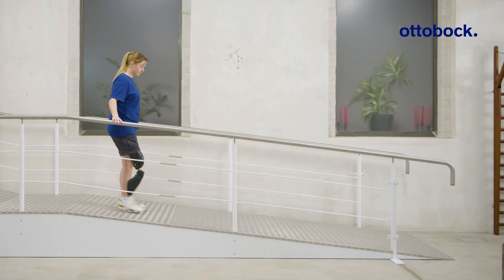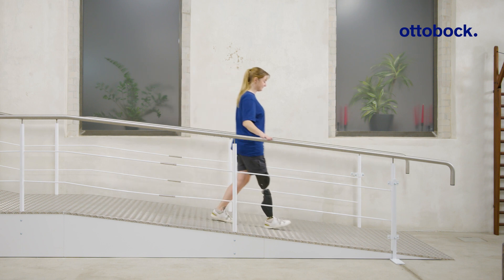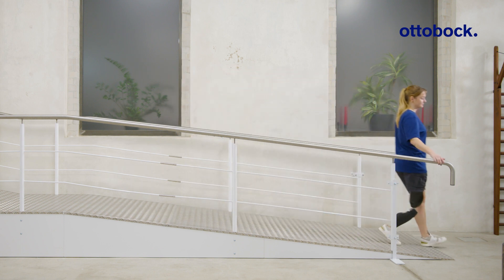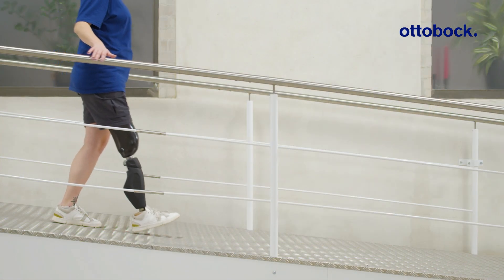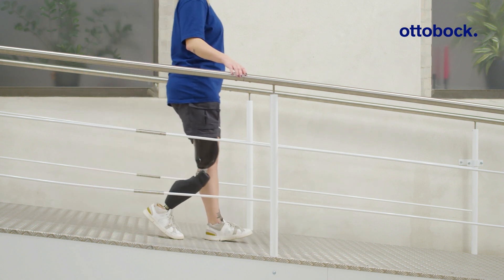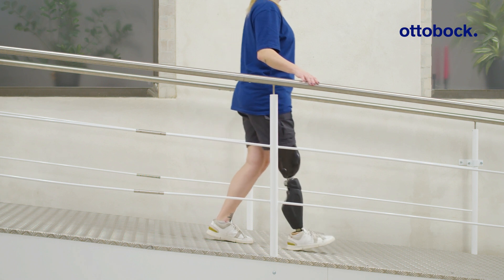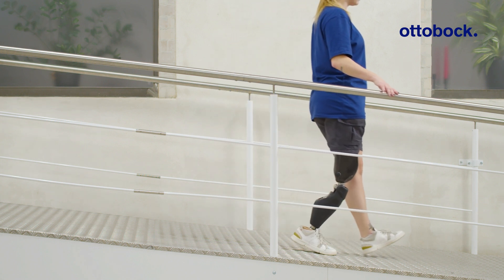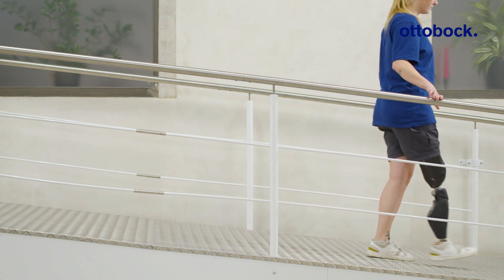Genium X4. Early stance phase support. | Ottobock Professionals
Early stance phase support increases flexion resistance early in stance phase. It enables more controlled stance phase flexion as well as slower and more controlled walking on shallow to medium ramps. Watch this video to learn how this feature works and how it can be optimised depending on the user's needs.